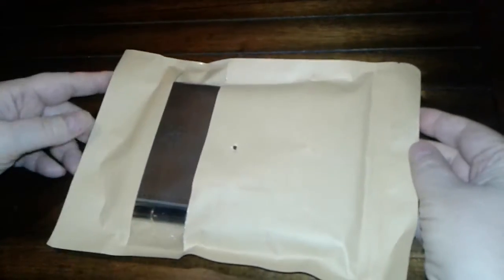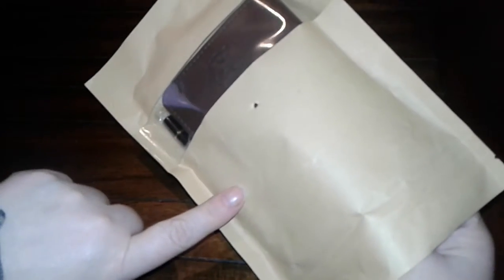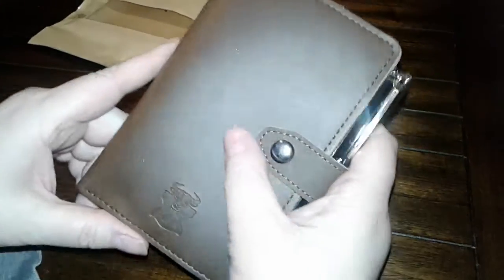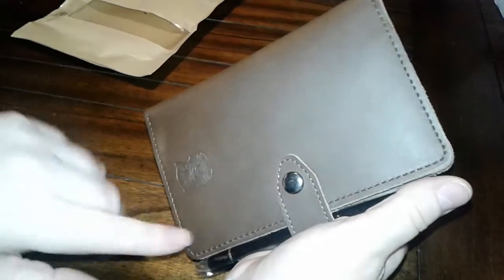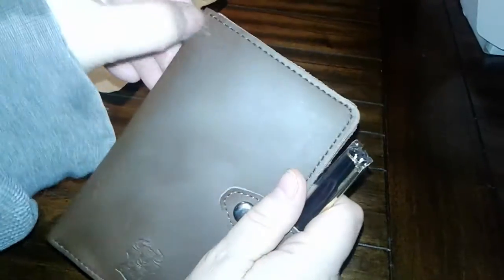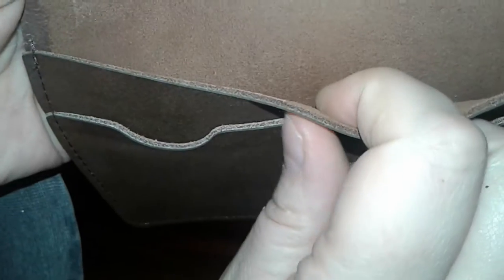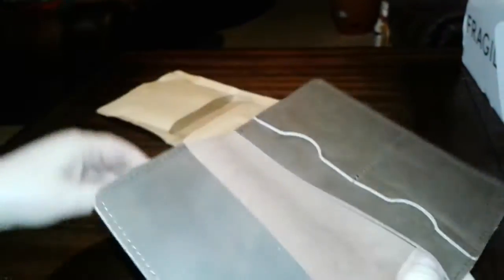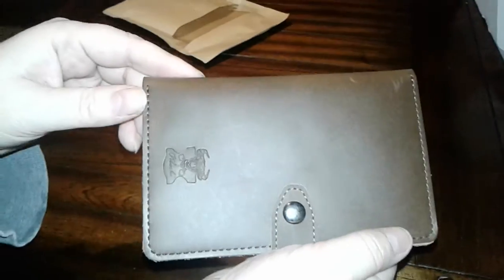Piboshi Genuine Leather Travel Journal Wallet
Beautiful vintage style full grain leather travel journal wallet. High-quality, vegetable dye tanned leather, craft paper, and a quality pen, from Piboshi!

Check it out on Amazon!